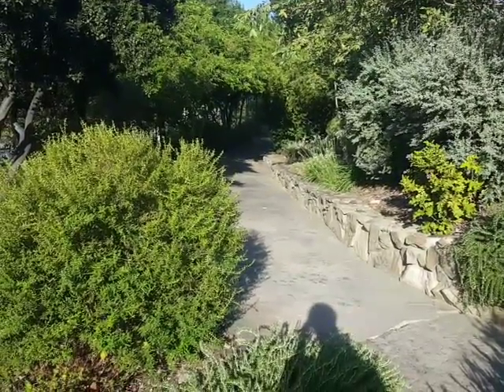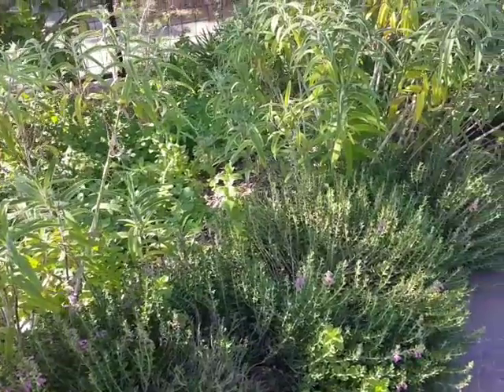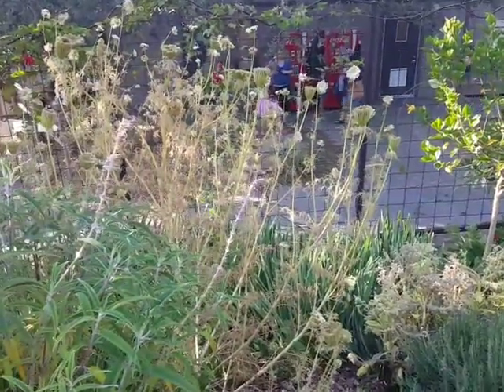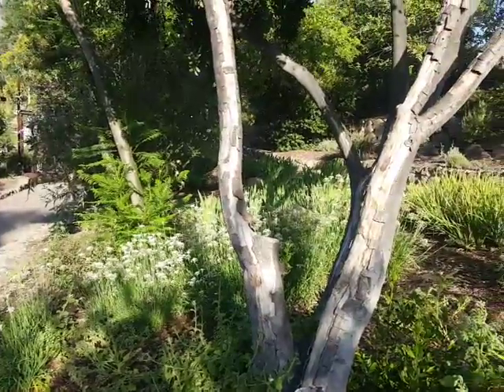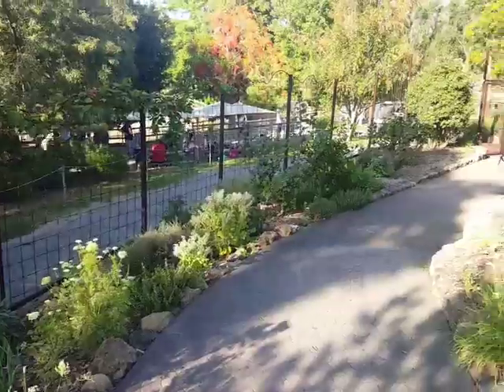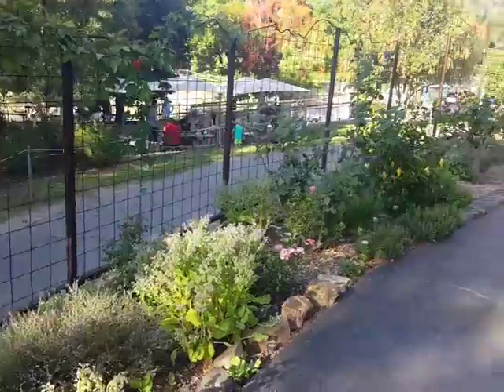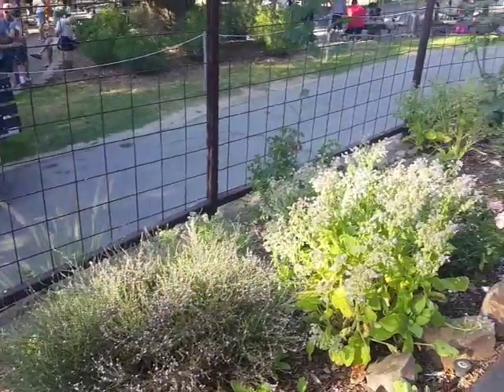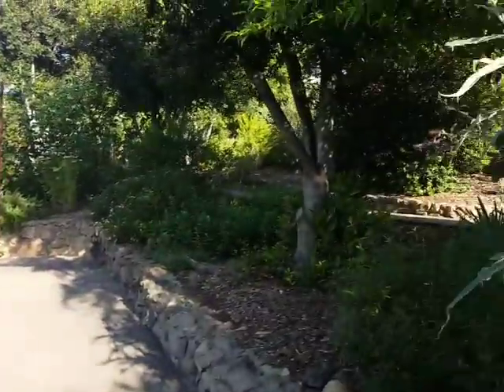Herb Gardens as Beautiful Environments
Many people view herb gardens as parts of the garden to be hidden away behind the kitchen.  But herb gardens can be a whole beautiful environments on their own. See a great example of a beautiful and edible herb garden.